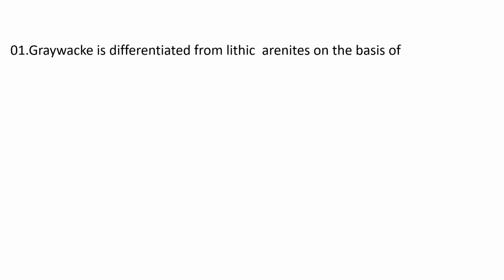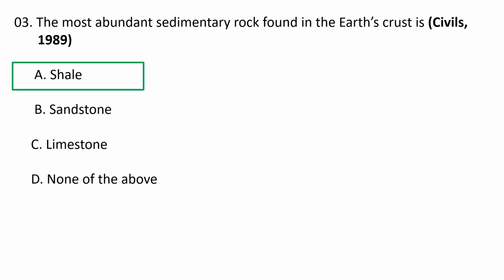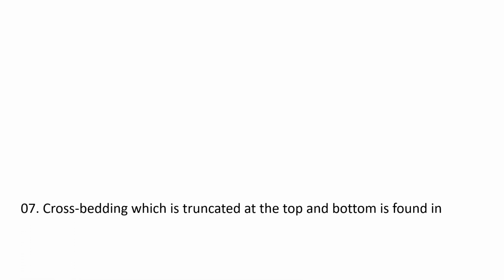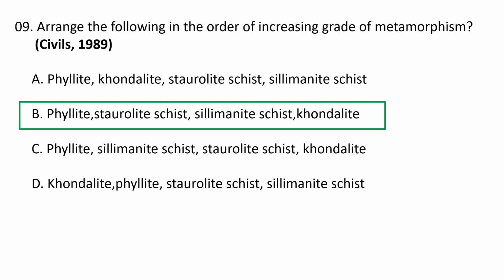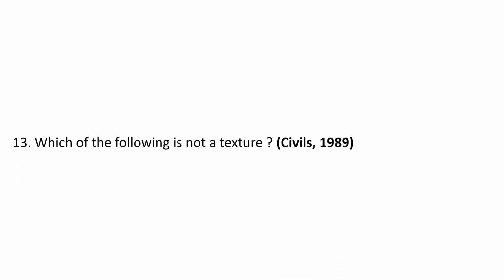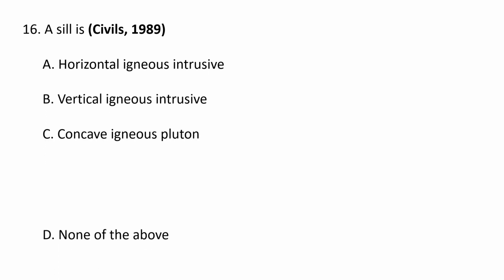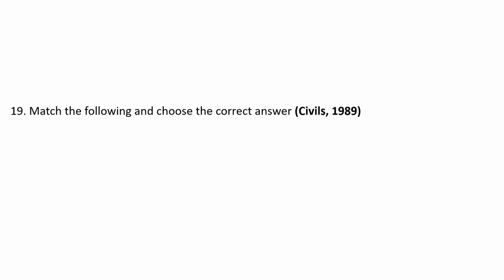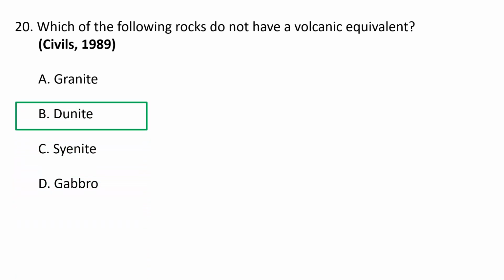Obj Petrology MCQ 13